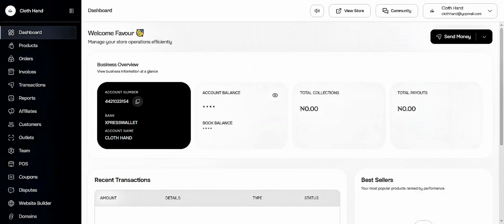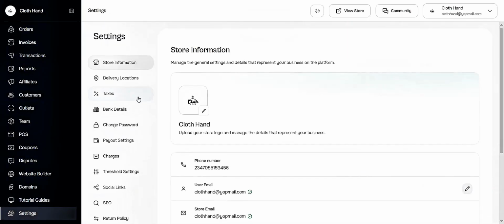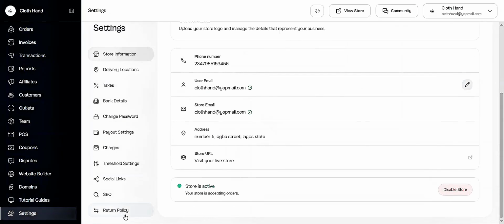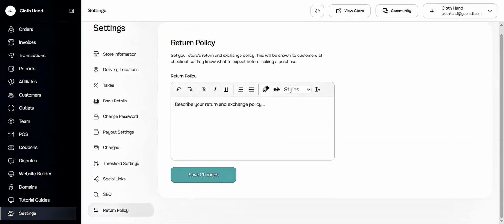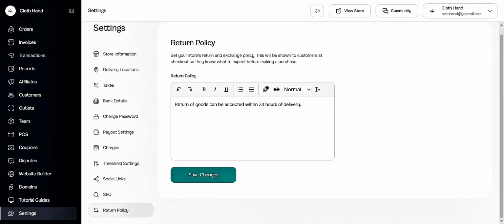How To Set Up Return Policy | Web Page Tutorial 2026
How to Set Up Your Return Policy on Makesales Step by Step Guide

In this tutorial, you'll learn how to add and manage your return policy on Makesales, giving your customers clear information about returns and exchanges.

To Set Up Return Policy:

1. Log in to your Makesales account.
2. Navigate to the Settings section.
3. Open the Return Policy page.
4. Enter your return policy details.
5. Review your information.
6. Save your return policy.

A clear return policy helps build customer trust and sets expectations for returns, refunds, and exchanges.